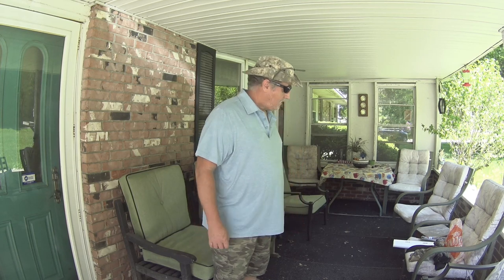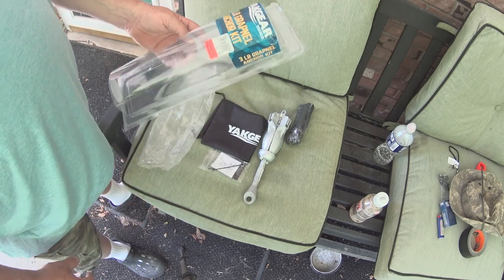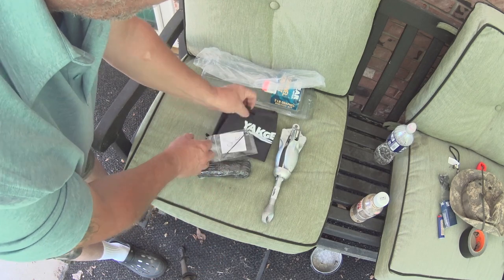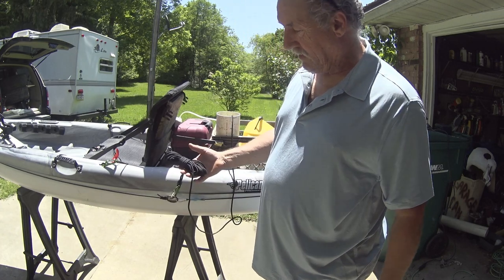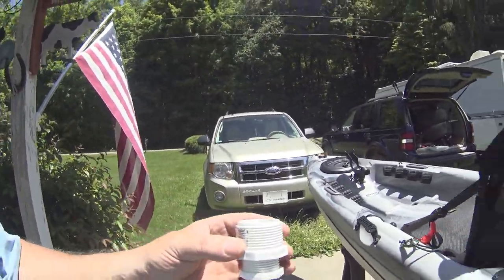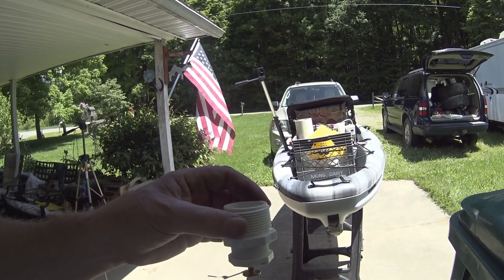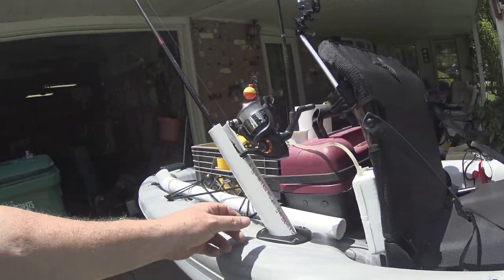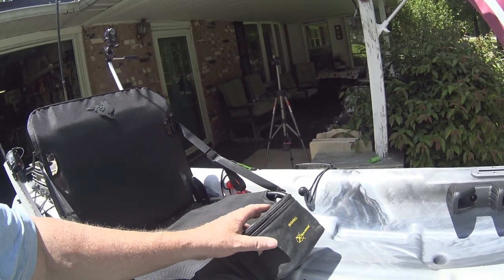Pelican Rebel 100XR Angler Setup Part 2.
I am finishing setting up my Pelican Rebel 100XR Kayak and going to give it try for the fist time tomorrow. I did get it on the water but forgot to bring the camera. But all I wanted to do is try it out and get use to it. I did put all my gear on the Yak and threw a crank bait for a bit.